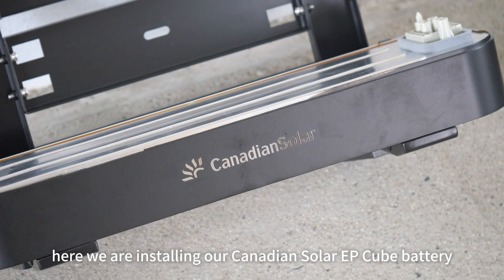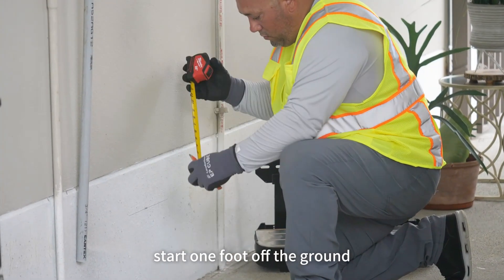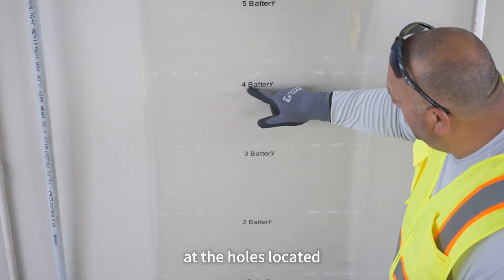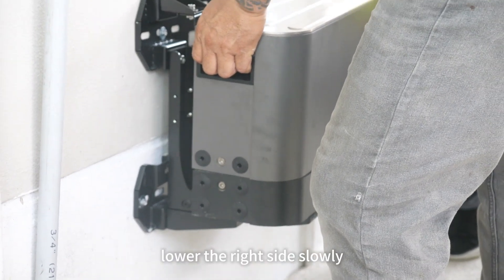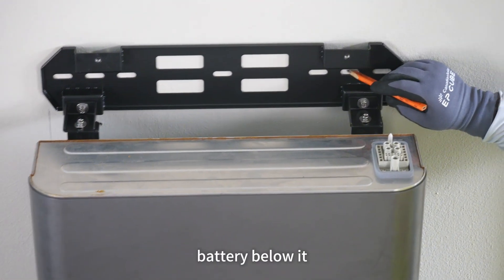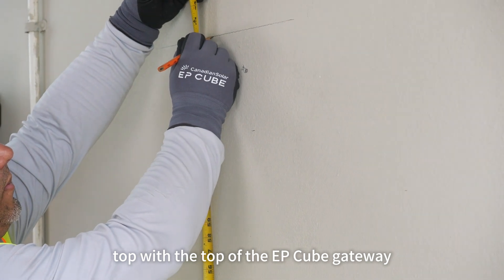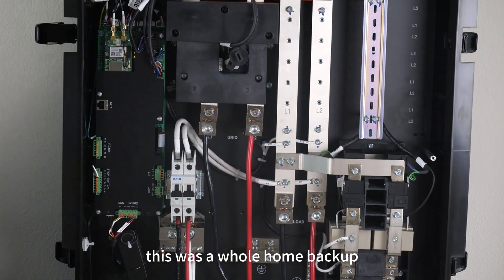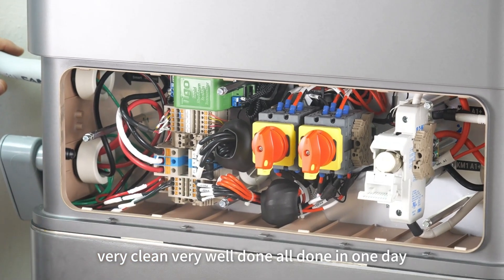📦 EP Cube Installation Guide: Step-by-Step Tutorial for 16.6 kWh Battery System with Gateway Setup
🔋 Revolutionizing Home Energy: Watch our expert team install a powerful 16.6 kWh Canadian Solar EP Cube battery backup system! 💪

🎯 Highlights from this  clean installation:
- Smart wall-mounting system for up to 6 batteries
- Well organized components for efficient setup
- Pro installation tips to save time and cost
- Clean, professional wiring and integration

⚡️ Features:
- Home backup capability
- Hybrid inverter technology
- Smart gateway integration
- Future-proof expandable design